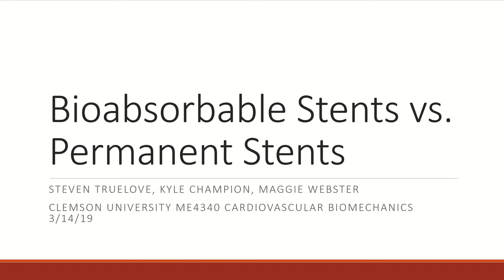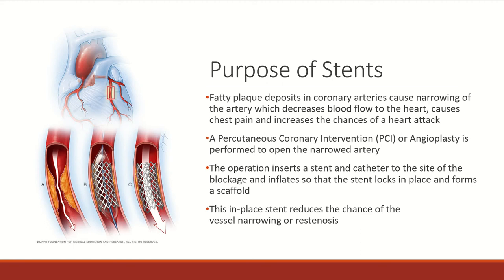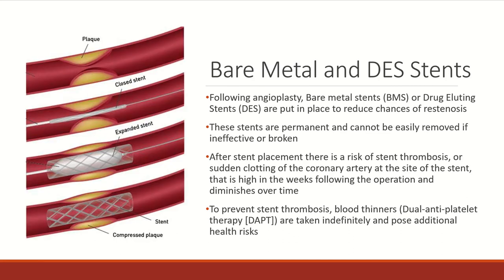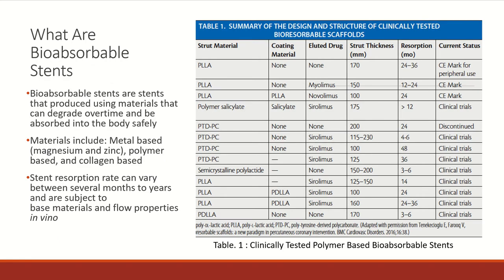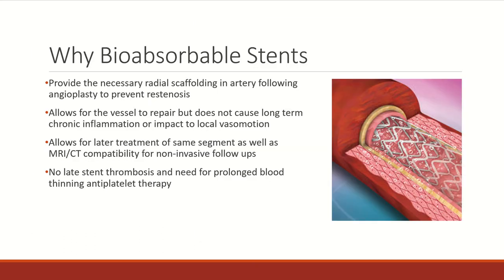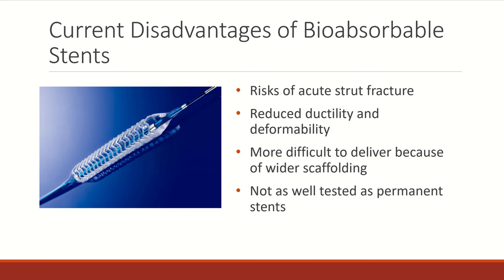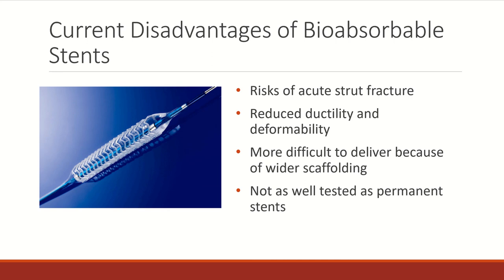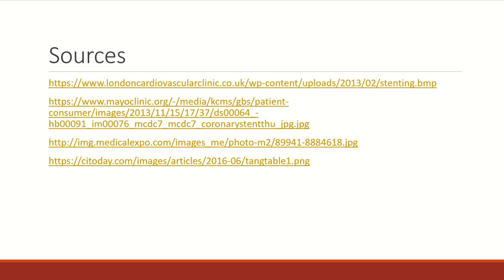ME4340 Bio Stents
ME4340 Cardiovascular Biomechanics